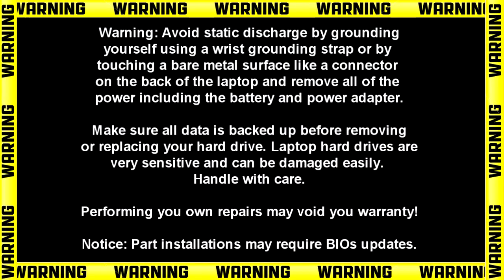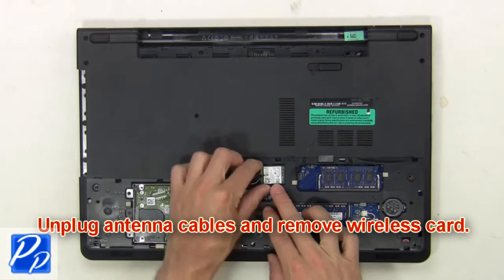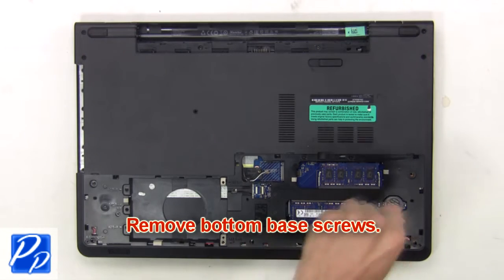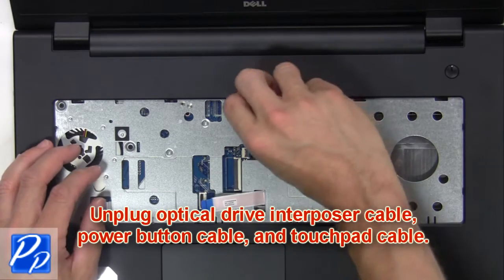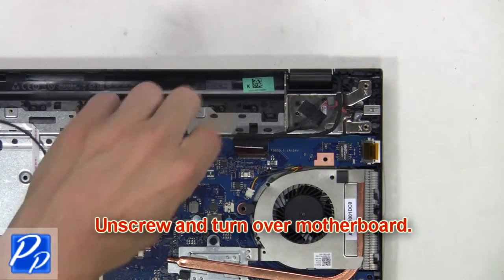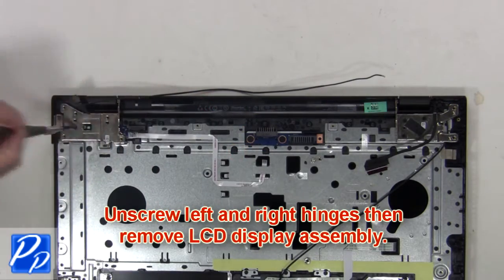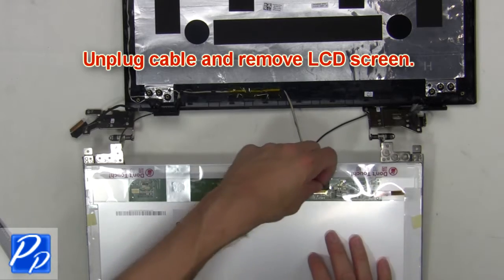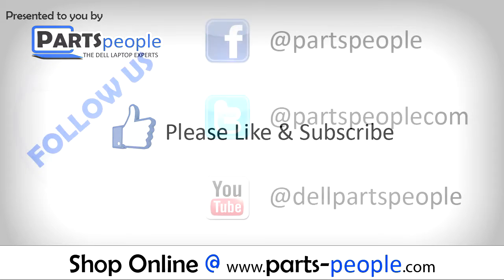Dell Inspiron 17-5758 (P28E001) LCD Screen How-To Video Tutorial